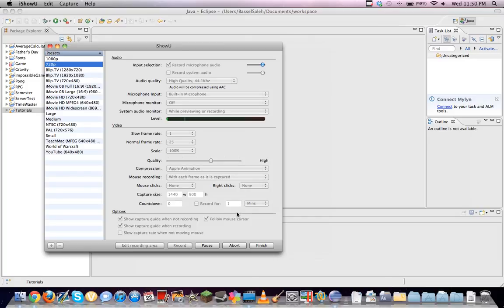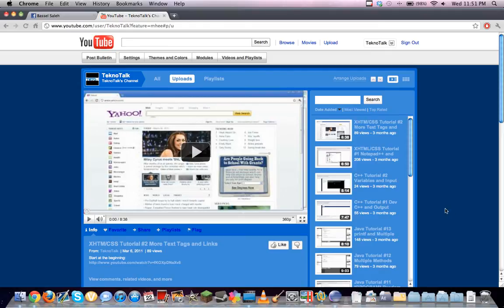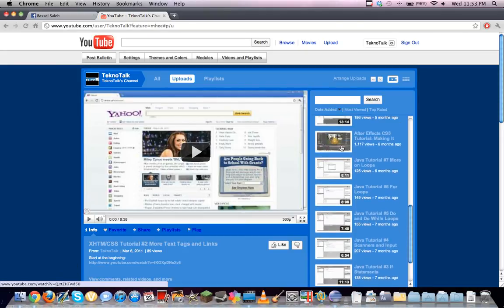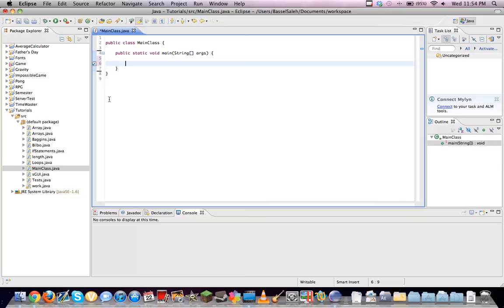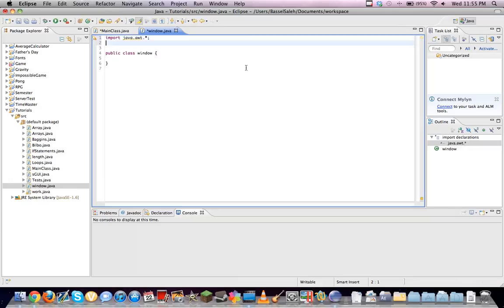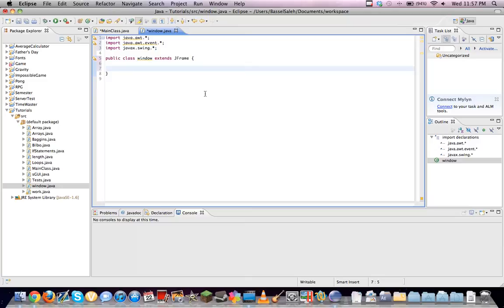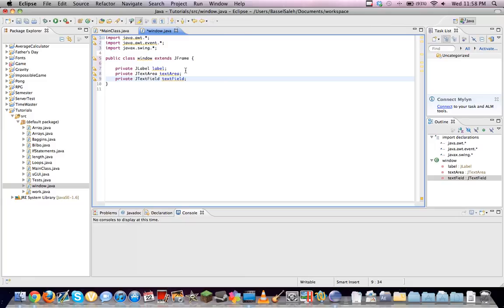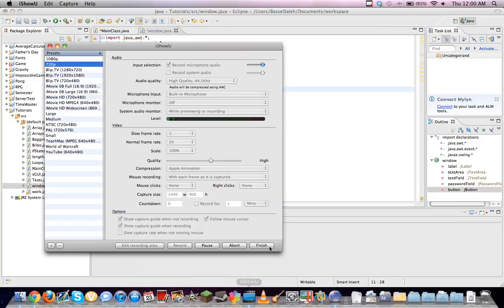Java Tutorial #14 JFrame part 1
I'M BACK!

Recorded using iShowU